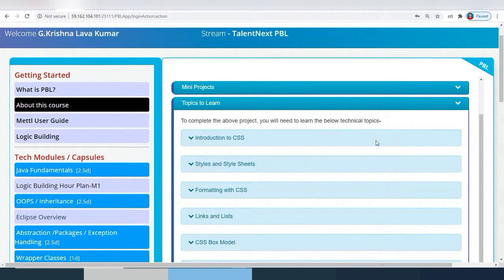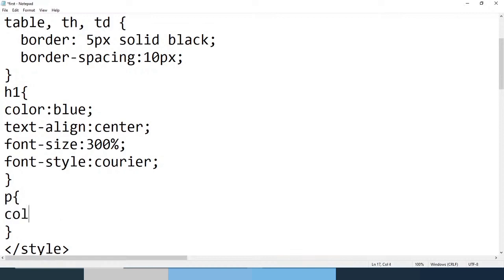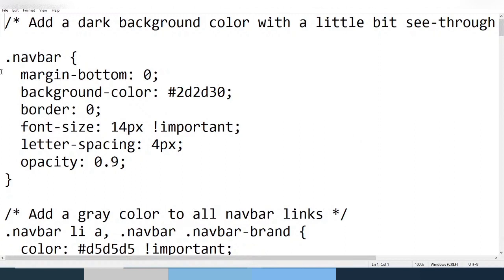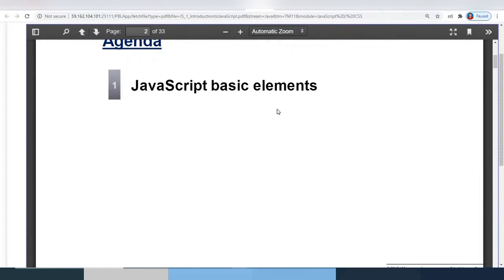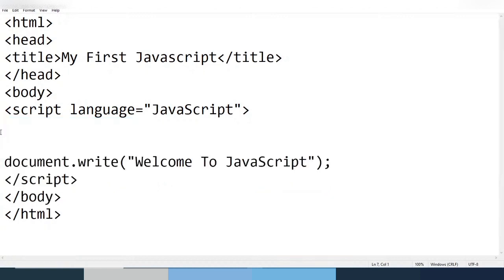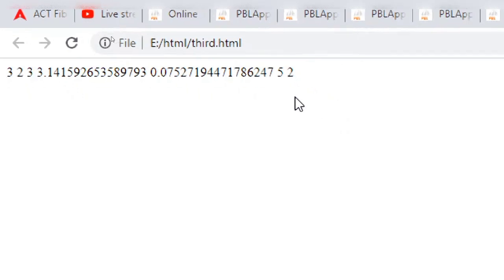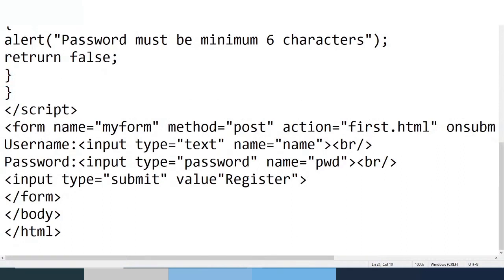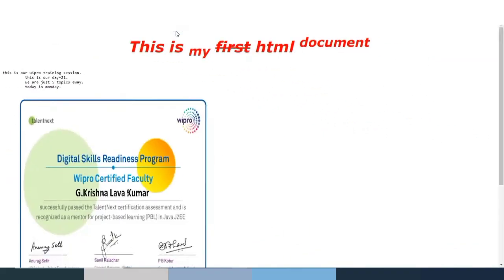Day 22th live Wipro talentnext Java training on PBLapp lacture 22 | Internship/PJP training 2022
22th Day of training,

Day 22.

IMPORTANT NOTE :-

Do Comments :-